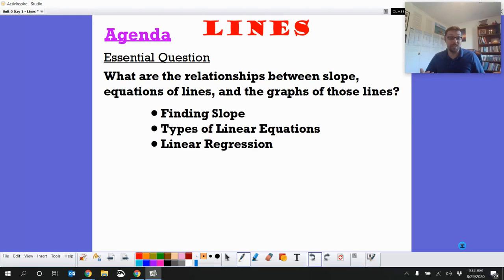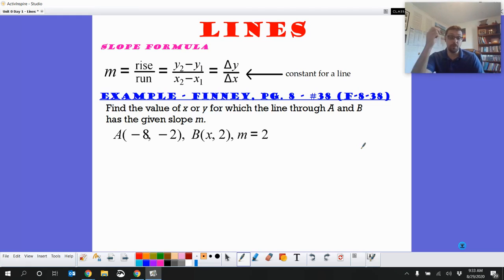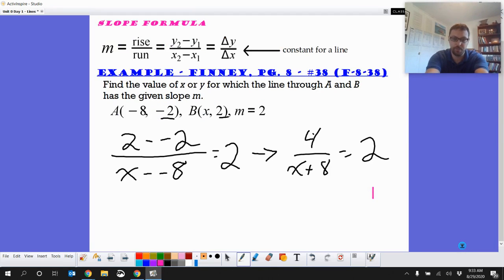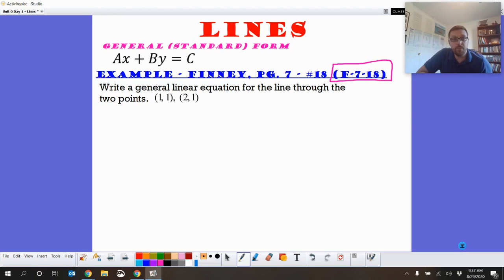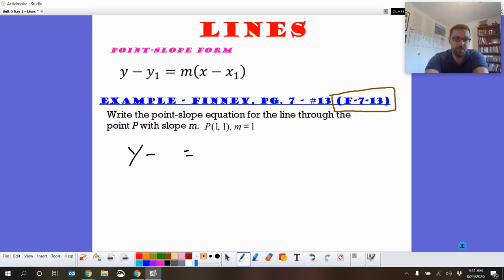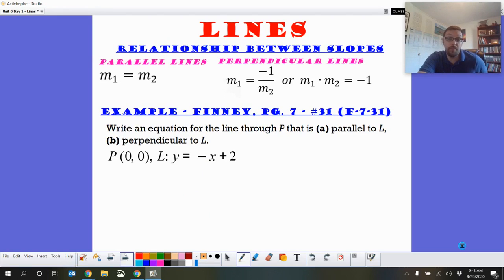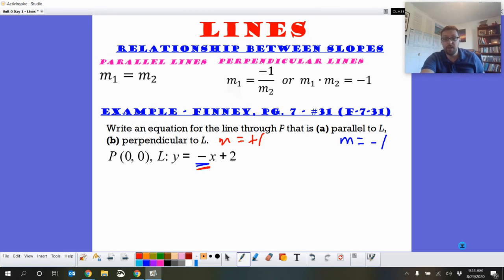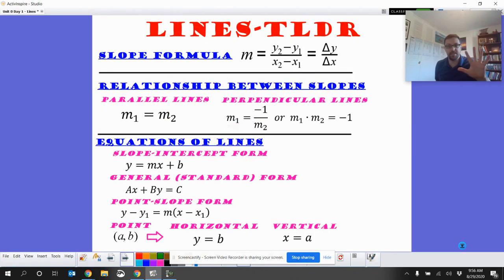0.1 Lines Intro - AP Calculus